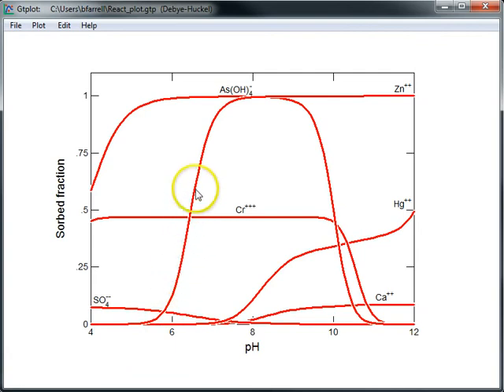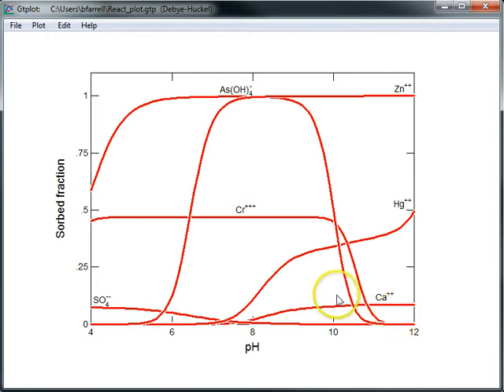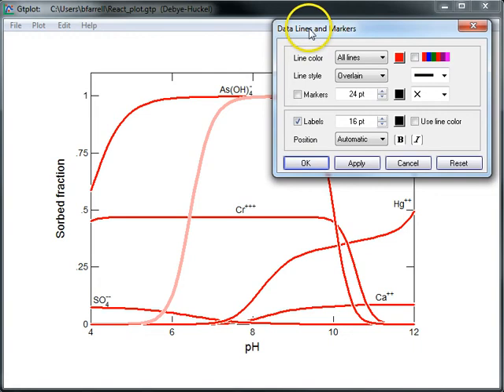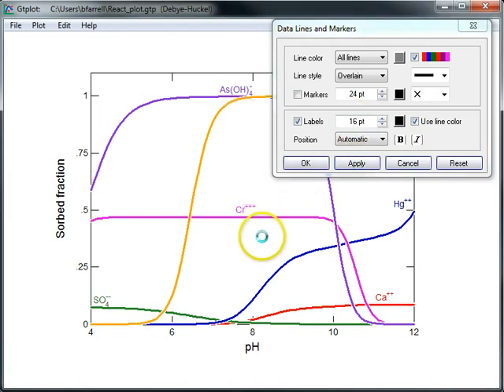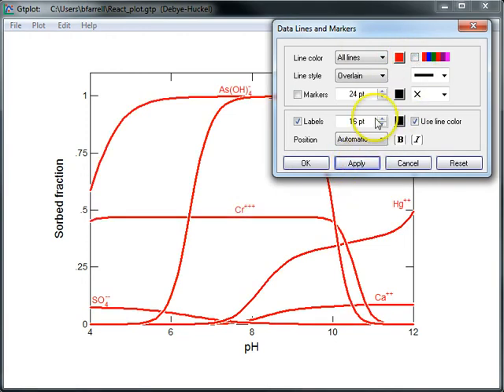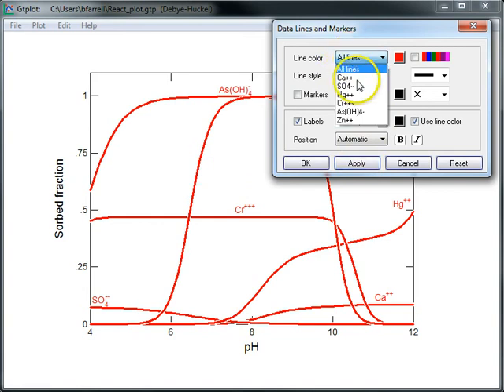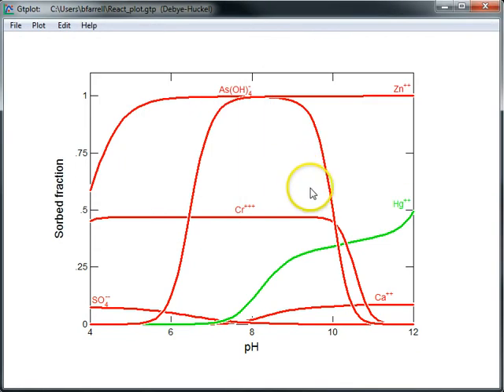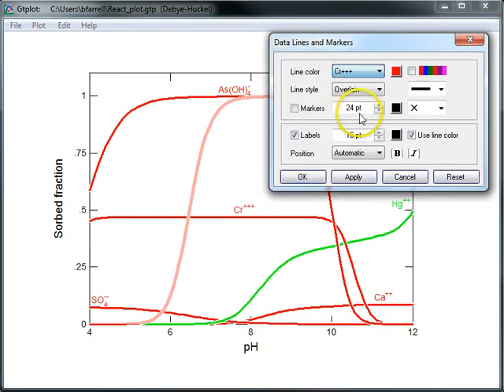Multicolor lines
Learn how to set multiple line colors in Gtplot and Xtplot, the graphing programs included in The Geochemist's Workbench software package.